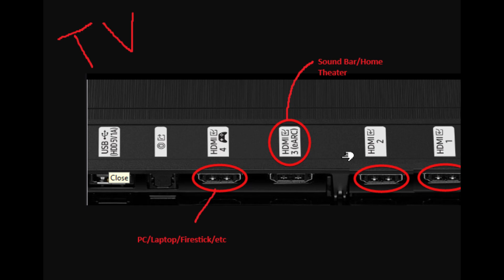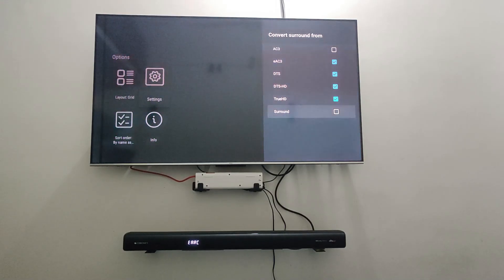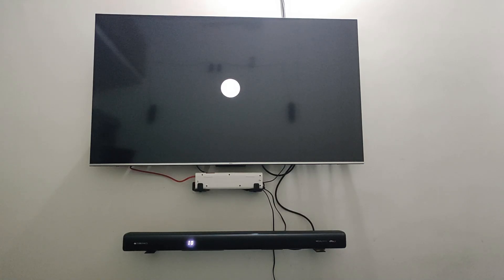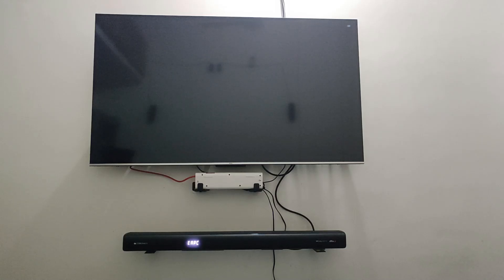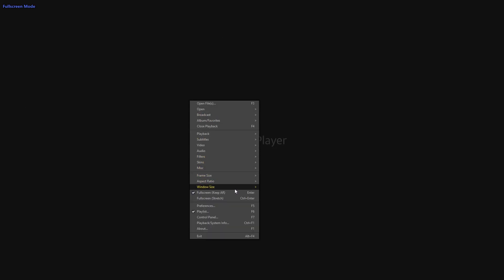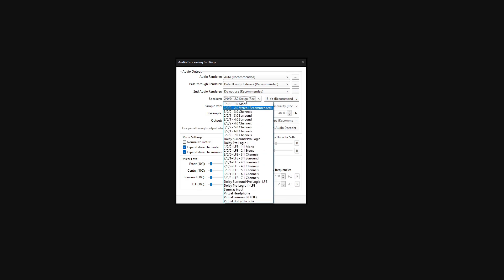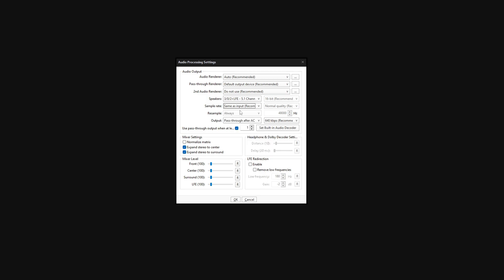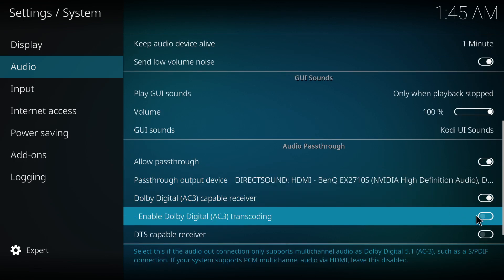Convert Any Audio Format to Dolby Digital on Compatible Soundbars and Home Theaters (Atmos/TrueHD)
NOTE: THIS VIDEO IS FOR THOSE WHO ONLY HAVE DOLBY DIGITAL AS AN AUDIO CODEC SUPPORT IN THEIR SOUNDBARS/HOME THEATERS

This Video shows how to enable certain features to play any kind of Audio formats into an AC3 format which is Dolby Digital and experience a 5.1 surround effect.

This is applicable to all the formats including the lossless ones like DTS-HD MA, Atmos, TrueHD, and so on.